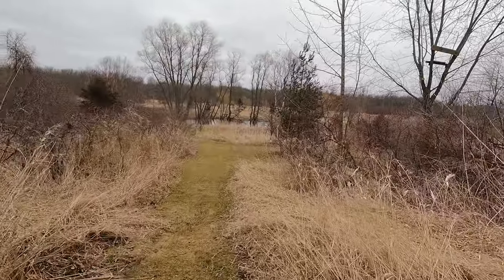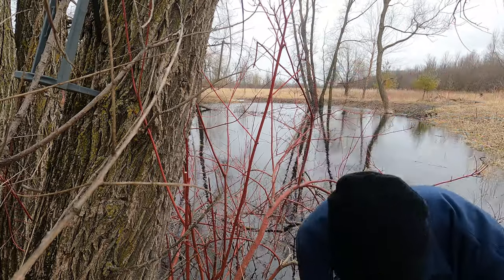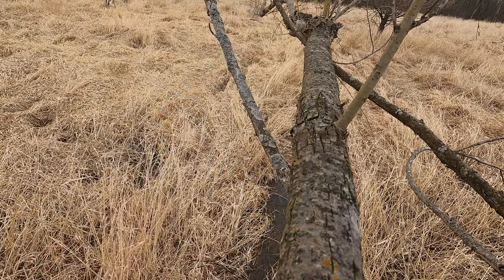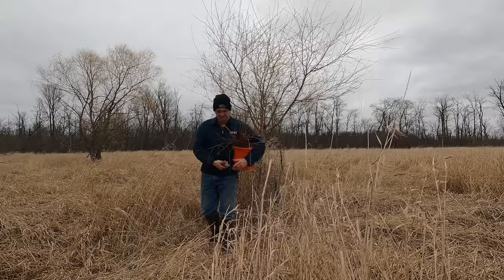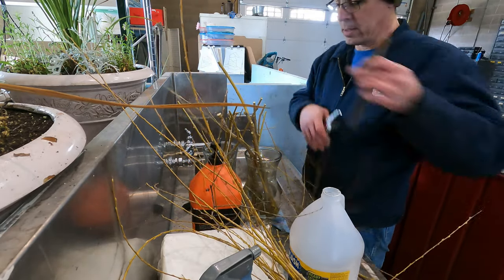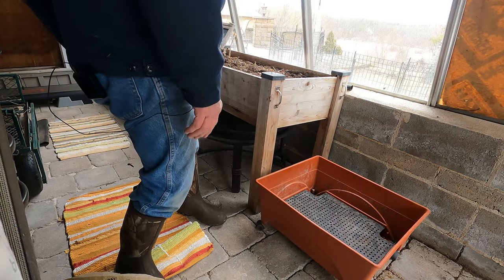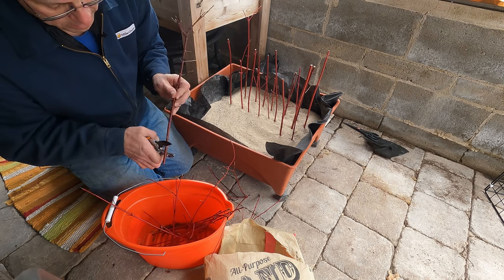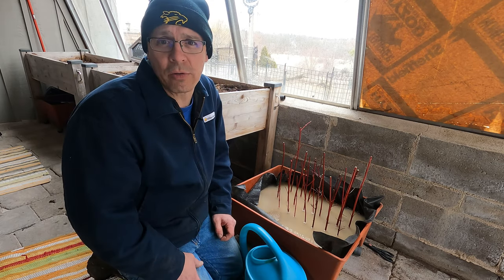Propagating weeping willow and red osier dogwood cuttings. New dogwood process learned from Ireland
I have tried propagating dog wood before but always had them either rot out before they rooted or get moldy and never take.  I learned a new process for dogwood cuttings from @aidysbackyardnursery on YouTube.  Adrian has a fantastic green thumb and continues to grow trees and plants to both sell and give away as well as plant to improve his landscape.